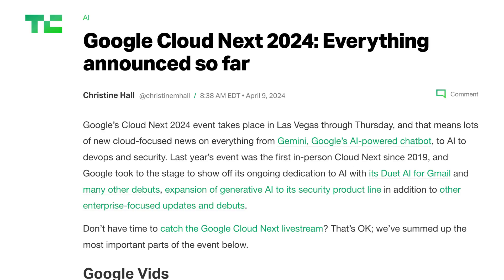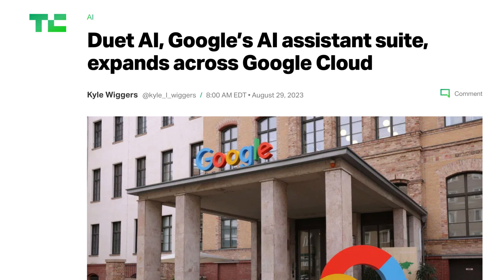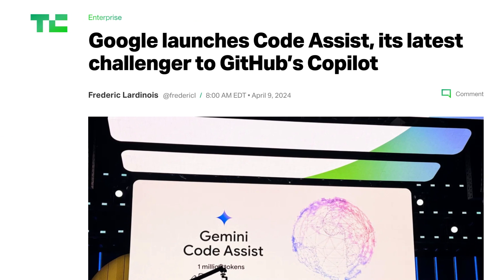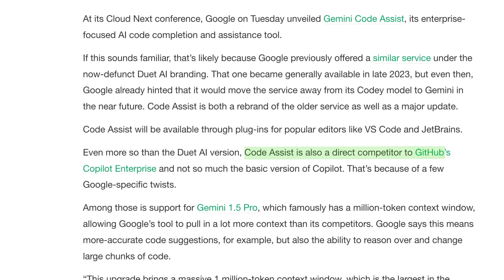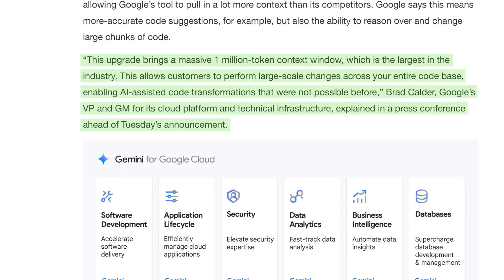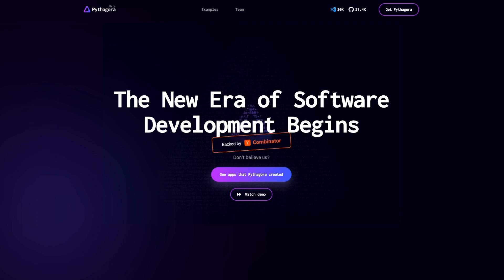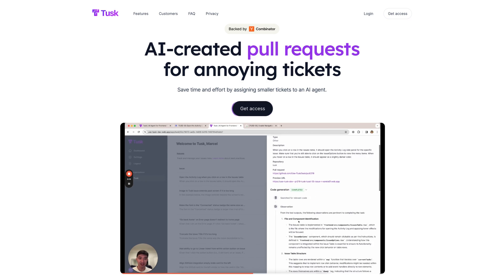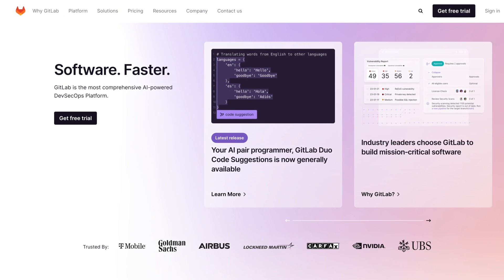Why Google’s Gemini Code Assist needs devs to pick it over Copilot | TechCrunch Minute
Google’s new coding assistant underscores how quickly AI is improving at helping developers write code — but how far can it really go? At its Cloud Next conference, Google announced Gemini Code Assist, an enterprise-focused AI code completion and assistance tool. While the tool is expected to be a direct competitor to GitHub’s Copilot Enterprise, it also signals how big tech companies clearly want to apply AI to helping developers write code and other programming tasks.